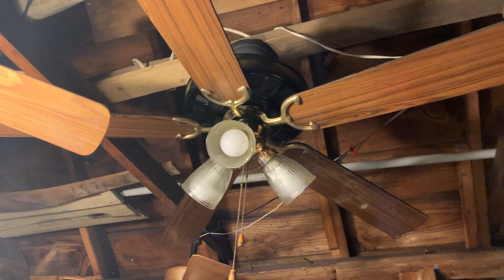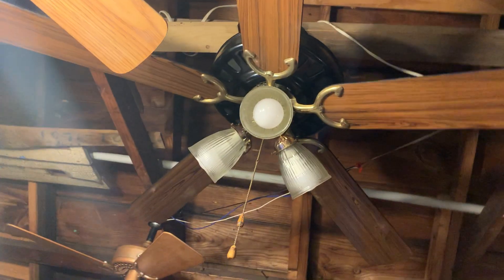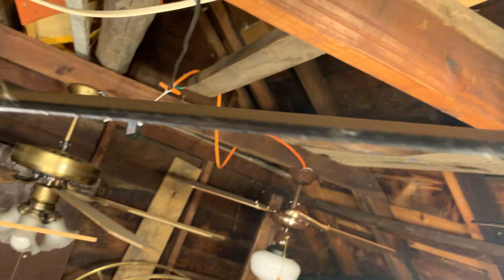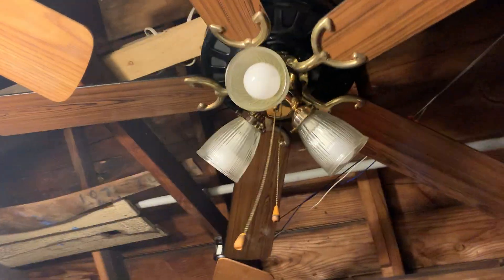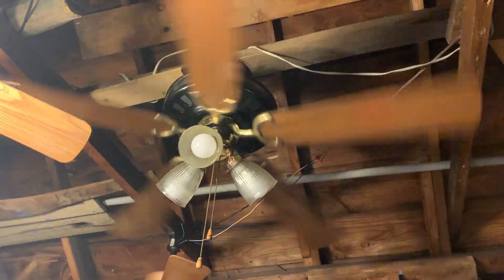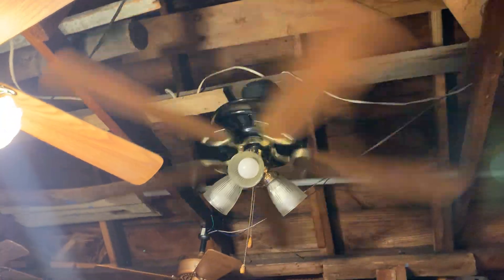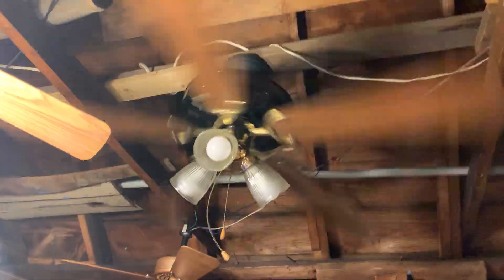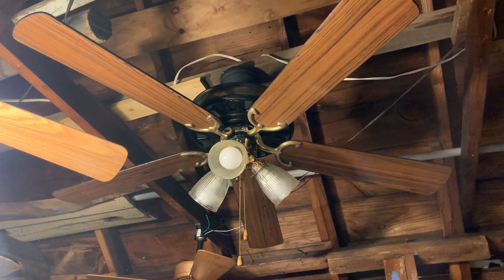Lasko Preferred Design & Light Ceiling Fan | 2021 Remake